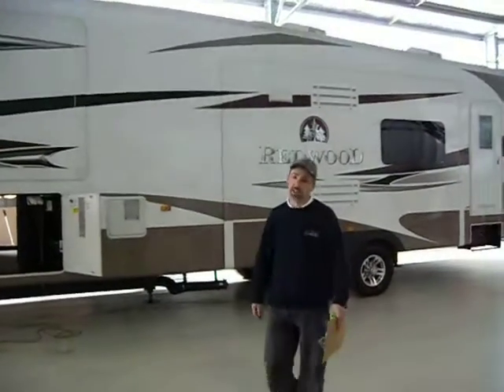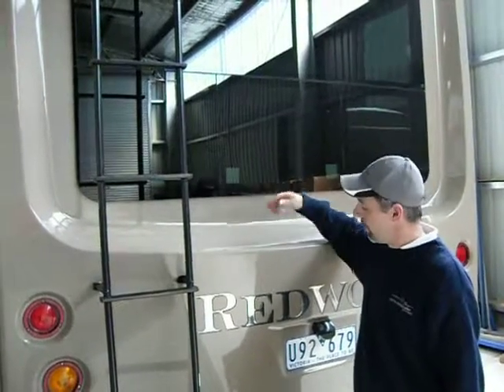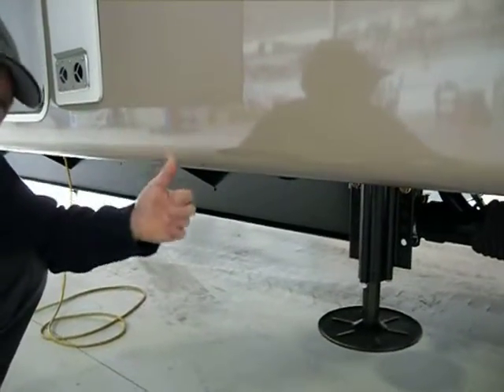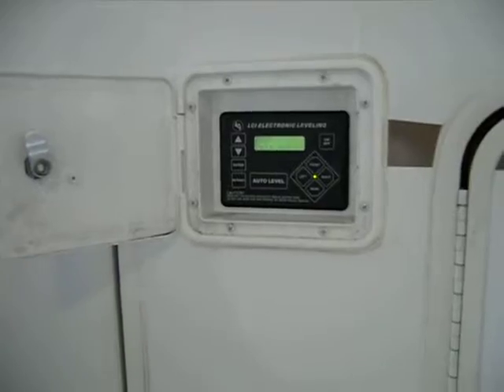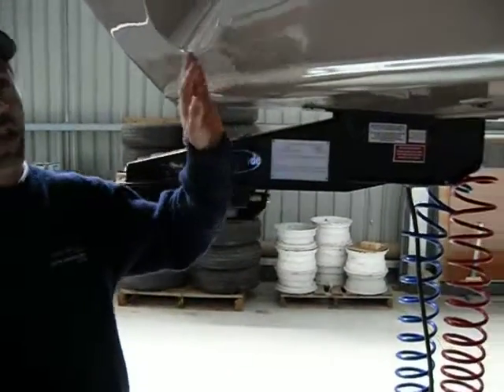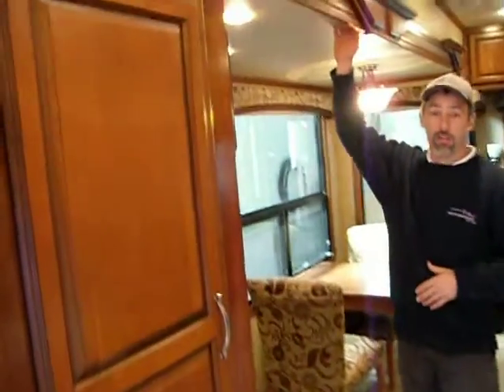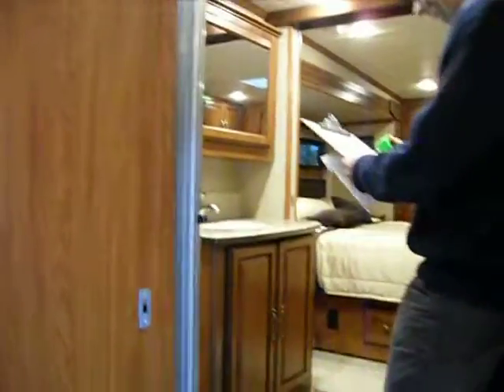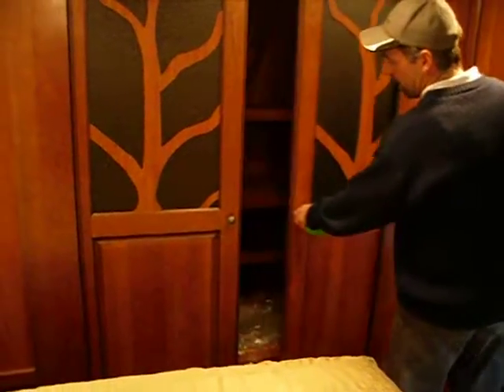High Profile 5th wheeler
Hi Profile luxury 5th wheel. Features & styles of a Hi End Fifth Wheeler.